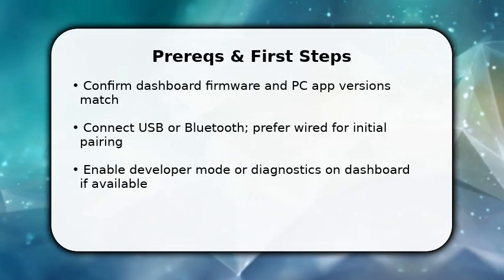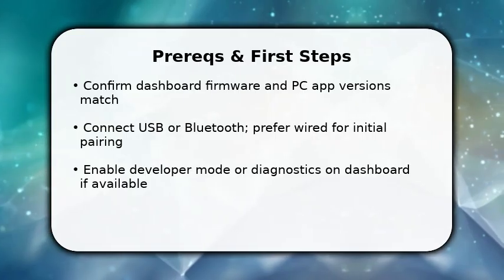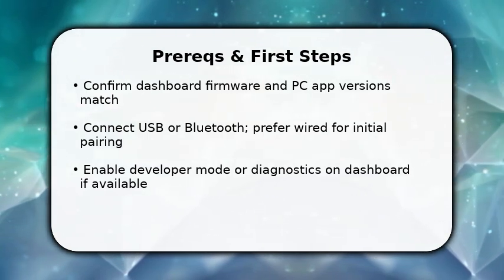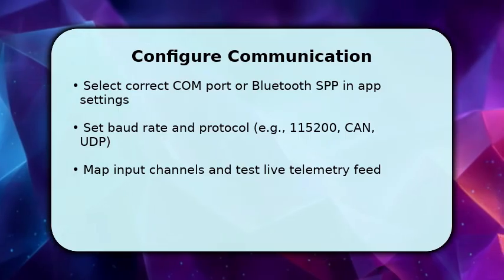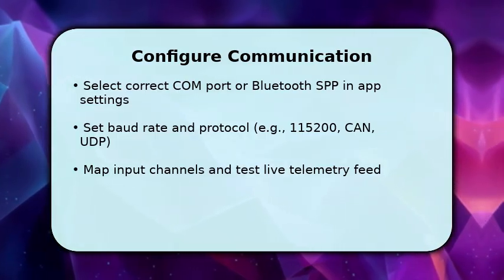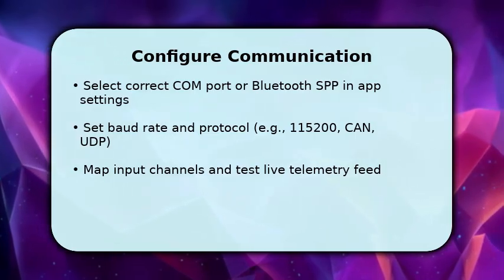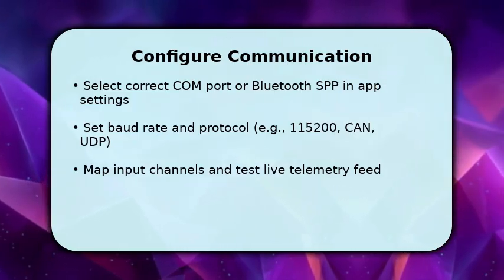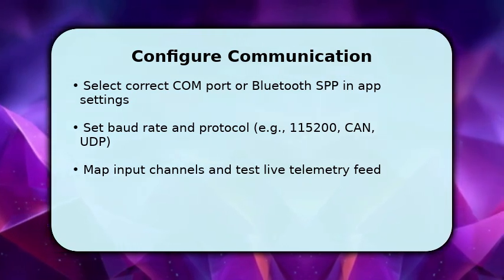How to Connect Sim Dashboard (full Guide)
Discover the step-by-step process of connecting your SIM Dashboard with ease. This comprehensive guide covers all necessary actions, from initial setup to troubleshooting common issues.